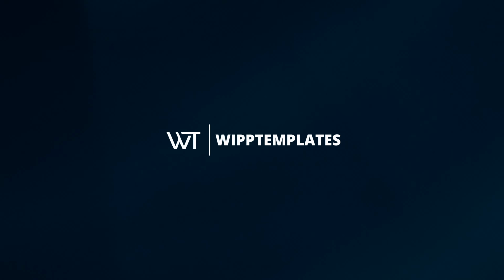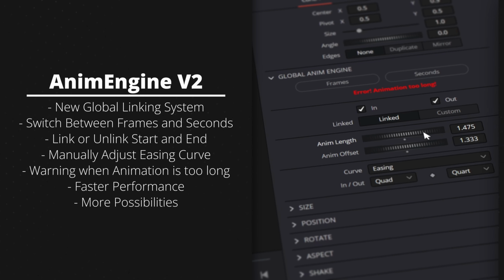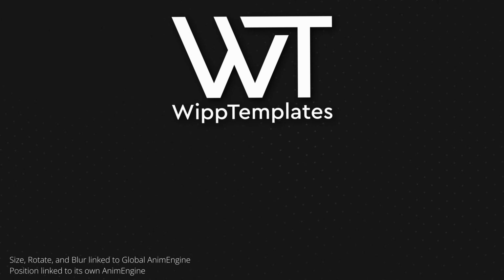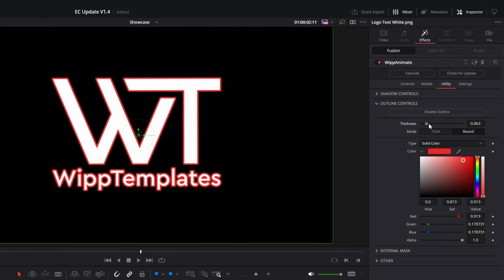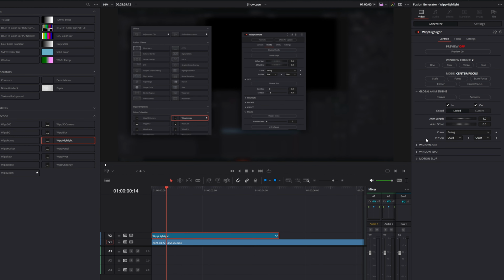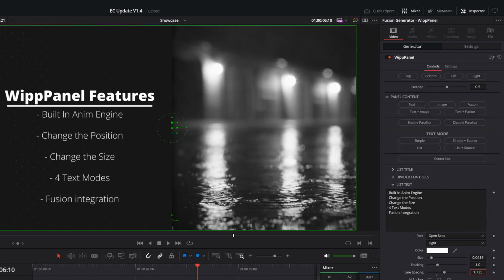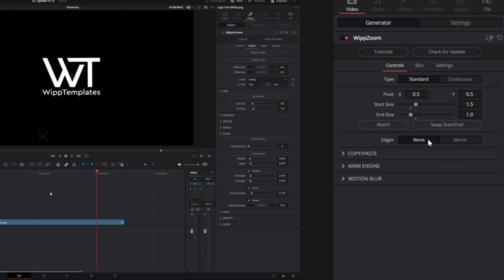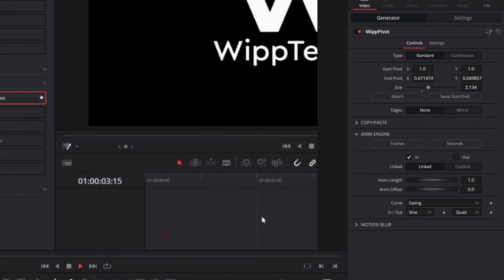EditorCollection v1.4 Update | WippTemplates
Find out what's new in the EditorCollection v1.4 update! This one has some crazy new features like the brand new AnimEngine V2!